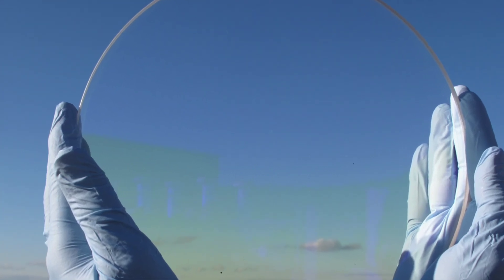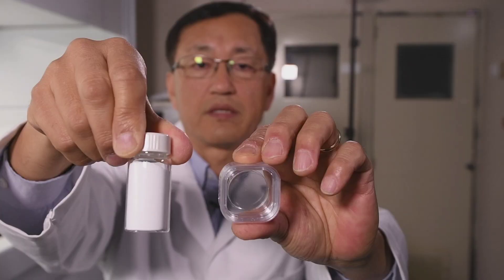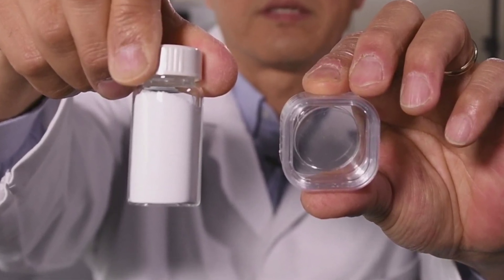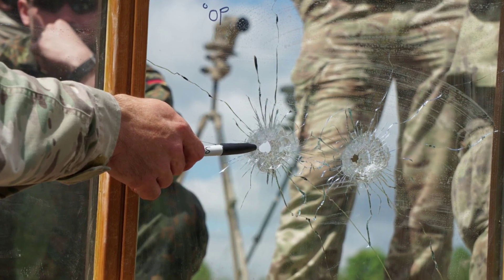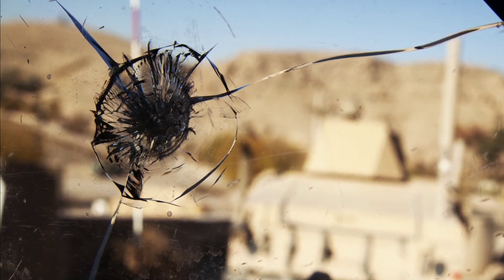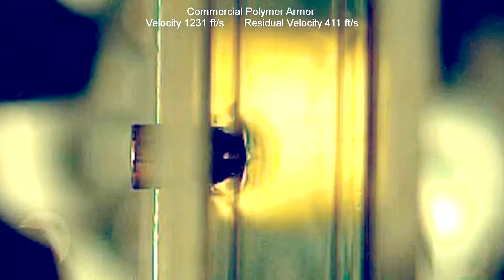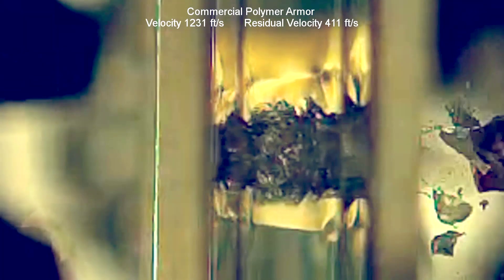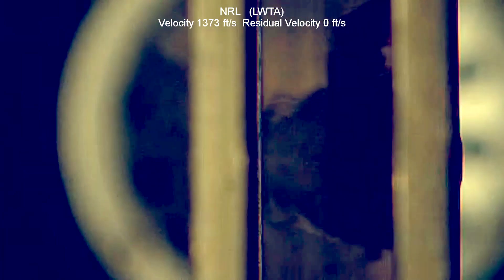Transparent Armor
Spinel is actually a mineral, it's magnesium aluminate, says Dr. Jas Sanghera, who leads the research. The advantage is it's so much tougher, stronger, harder than glass. It provides better protection in more hostile environments—so it can withstand sand and rain erosion.
As a more durable material, a thinner layer of spinel can give better performance than glass. For weight-sensitive platforms-UAVs [unmanned autonomous vehicles], head-mounted face shields—it's a game-changing technology.

NRL invented a new way of making transparent spinel, using a hot press, called sintering. It's a low-temperature process, and the size of the pieces is limited only by the size of the press. Ultimately, we're going to hand it over to industry, says Sanghera, so it has to be a scalable process. In the lab, they made pieces eight inches in diameter. Then we licensed the technology to a company who was able then to scale that up to much larger plates, about 30-inches wide.
The sintering method also allows NRL to make optics in a number of shapes, conformal with the surface of an airplane or UAV wing, depending on the shape of the press.

In addition to being tougher, stronger, harder, Sanghera says spinel has unique optical properties; not only can you see through it, but it allows infrared light to go through it. That means the military, for imaging systems, can use spinel as the window because it allows the infrared light to come through.

NRL is also looking at spinel for the windows on lasers operating in maritime and other hostile environments. I've got to worry about wave slap and saltwater and things like that, and gun blasts going off—it's got to be resistant to all that. And so that's where spinel comes into its own, says Sanghera.

Says Sanghera, Everything we do, we're trying to push the mission. It's designed to either enable a new application, a new capability—or enhance an existing one.